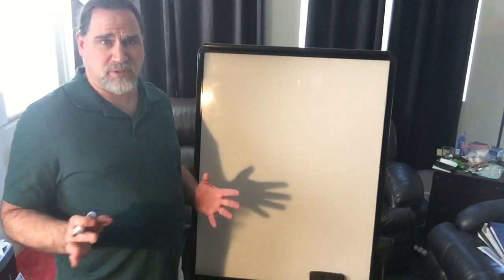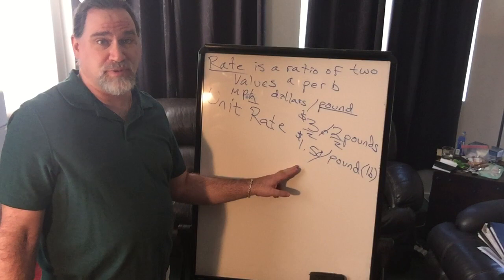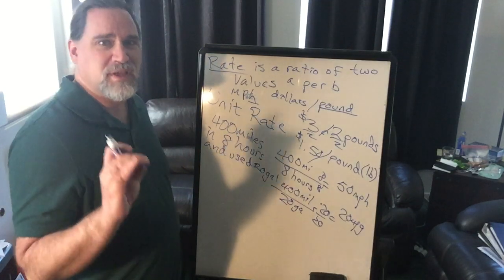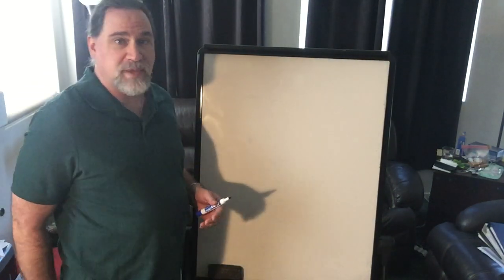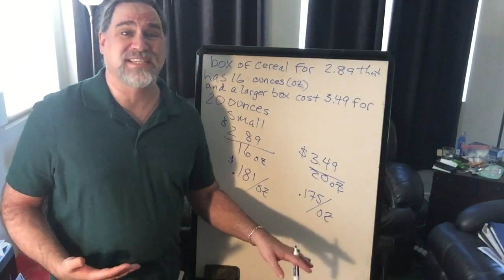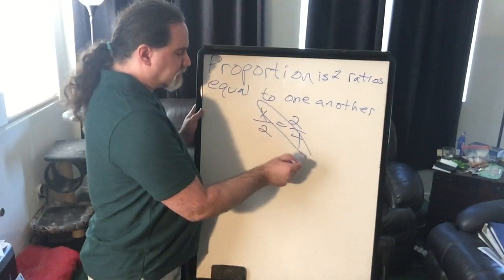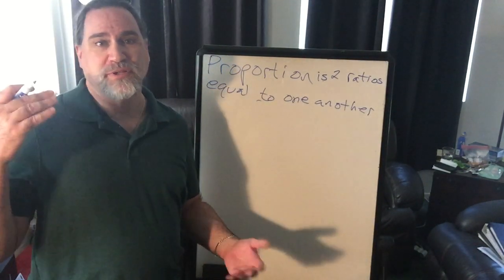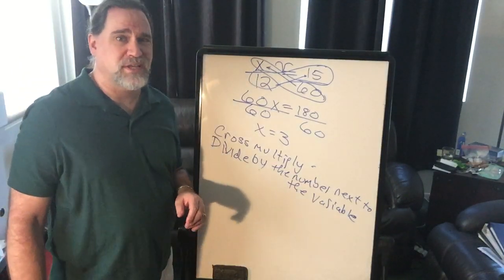Rates, Unit Rates and Solving Proportions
What is a Unit Rate and how to solve Proportions